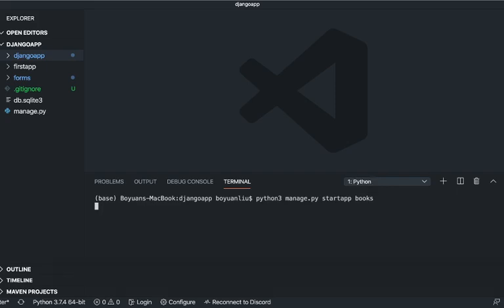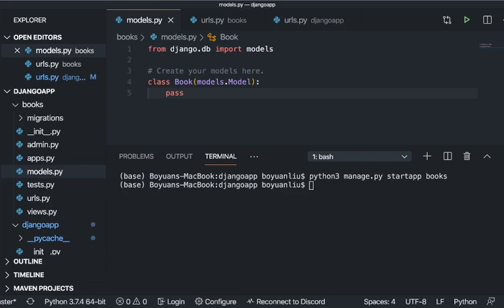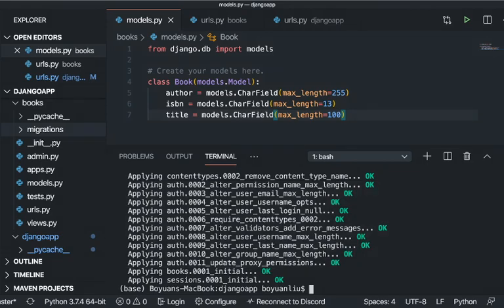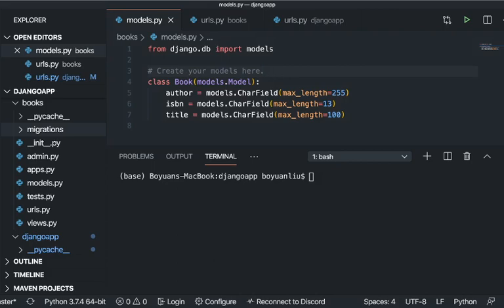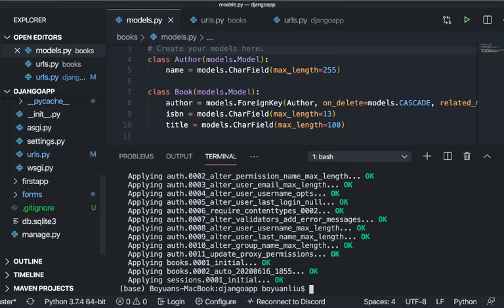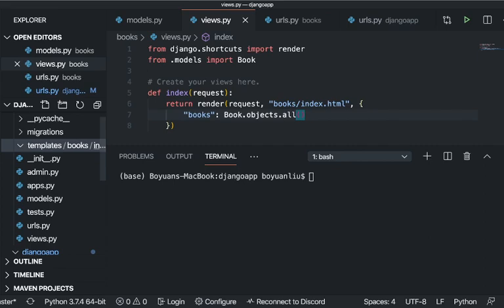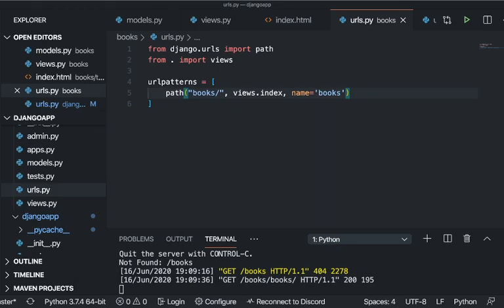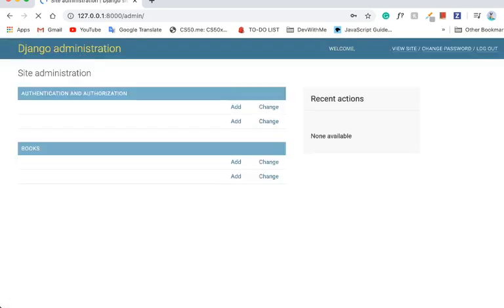Django Tutorial #3: Models & Django Admin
Hello World! Welcome to another Django tutorial. In this video, I talked about how could you use models.py to create different models in Django, and how could you use ForeignKey in 2 different models to link them together. I also talked about how could you use Django's shell and Django Admin.